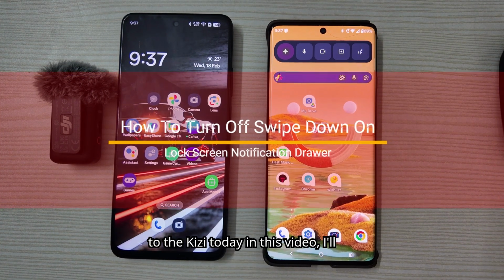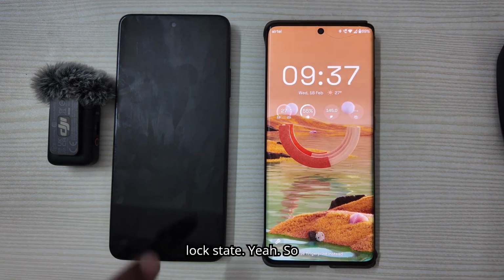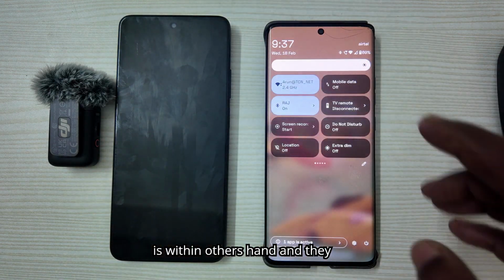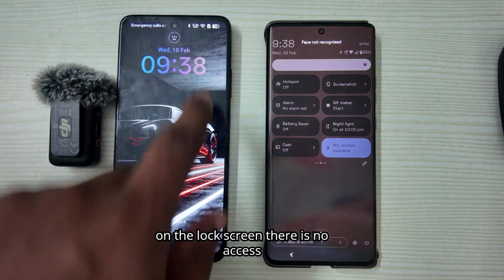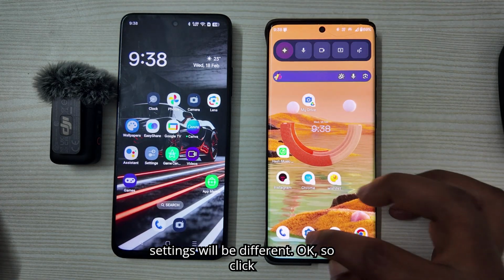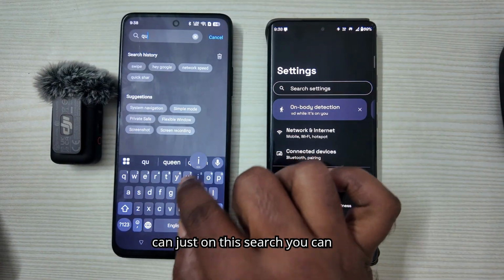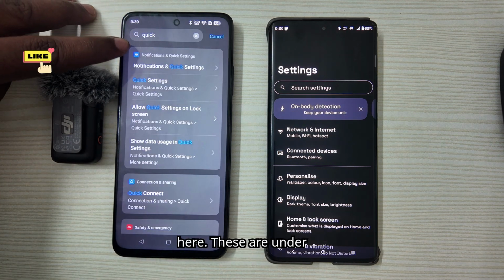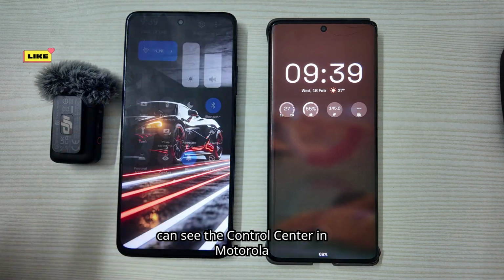How To Turn Off Swipe Down On Lock Screen Notification Drawer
To stop the notification drawer or Control Center from being accessed on your lock screen, follow these steps:

Open Settings: Navigate to the Settings menu on your Android or iOS device. on two mobiles real me and moto i have shown clear step by step instructions to disable quick settings on swipe down.

Security/FaceID: Go to "Face ID & Passcode" (iPhone) or "Lock Screen & Security" (Android).

Disable Access: Scroll down to the "Allow Access When Locked" section.

Toggle Off: Switch the toggle for "Notification Center" or "Swipe Down for Notifications" to OFF.

Verify: Lock your device and attempt to swipe down; the drawer should now be disabled, ensuring your private messages and quick settings are hidden.

Description:
Is your private data exposed? In this 2026 mobile security tutorial, I’ll show you how to disable the swipe-down notification drawer on your lock screen. Many people don't realize that even with a password, anyone can swipe down to see your messages or turn off your Wi-Fi and Bluetooth via the Quick Settings panel.

Whether you are using the latest Android 14/15 or iOS 19, protecting your lock screen is a critical step in personal cybersecurity. This simple tweak prevents unauthorized access to your smart home controls, sensitive notifications, and network settings if your phone is ever lost or stolen.

🛡️ Why You Should Change This Setting Today:
Prevent Theft Bypass: Stop thieves from turning on Airplane Mode to hide the phone's location.

Privacy Protection: Keep your OTPs and private chats hidden from prying eyes.

Smart Home Security: Disable access to your smart locks and lights from the lock screen.

Avoid Accidental Taps: Prevent "pocket dials" or accidental setting changes while the phone is in your bag.

This video is part of my 2026 Digital Privacy Series, focusing on high-level mobile optimization for professionals and privacy-conscious users.

Mobile cybersecurity best practices

Secure lock screen settings for Android and iOS

Protect smartphone from unauthorized access

Enterprise mobile device management tips

Digital privacy and identity theft protection

Professional smartphone security audit